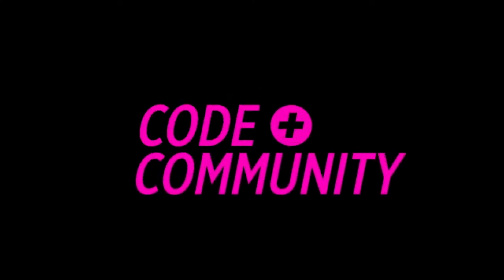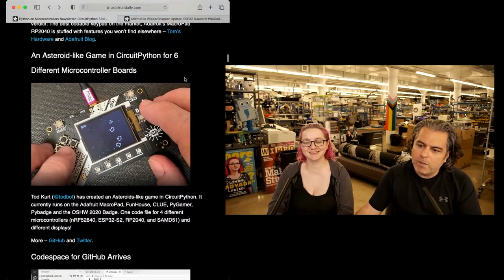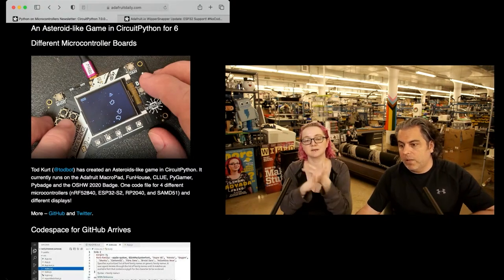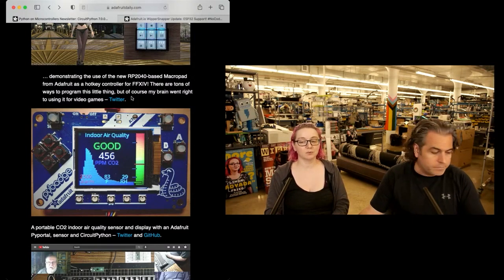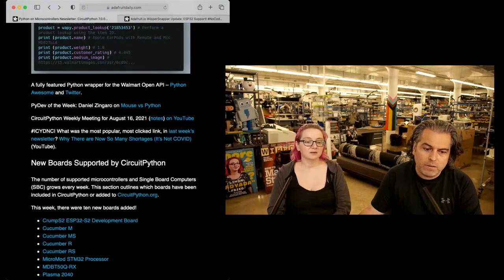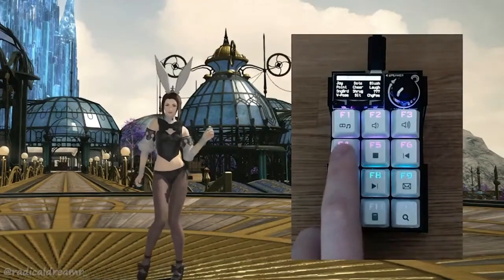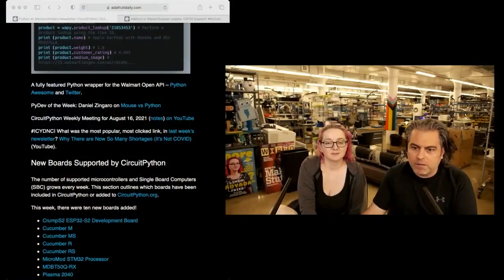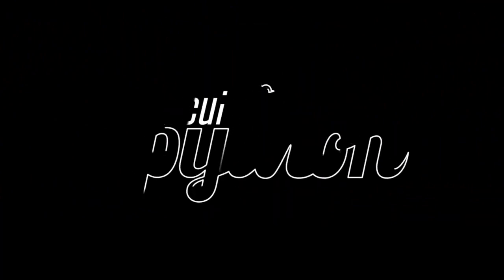Python on Hardware weekly video 145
The wonderful world of Python on hardware! Episode 145 (August 18, 2021). This is our weekly Python video-newsletter-podcast! Ladyada and PT review the Python on hardware news & highlights of the week.